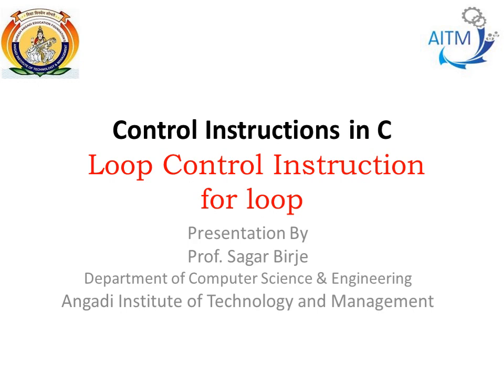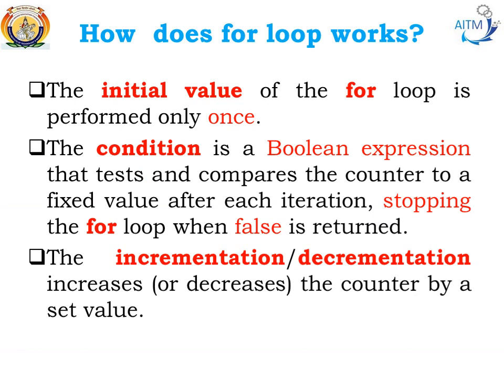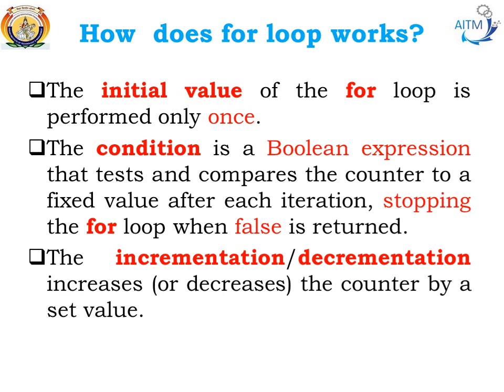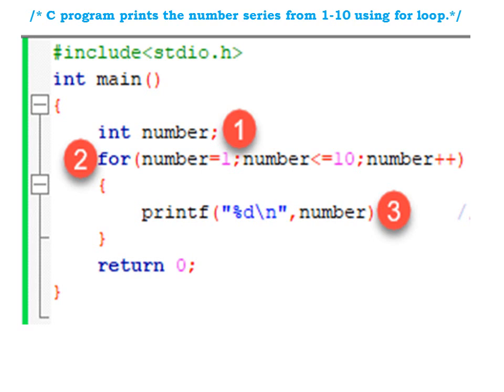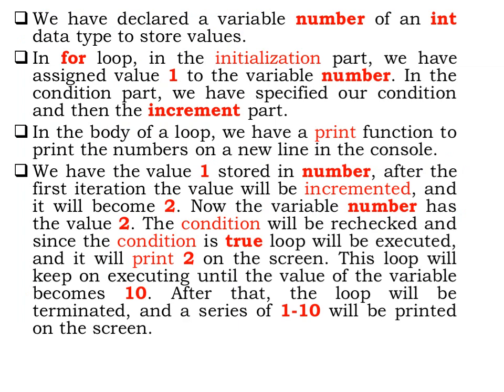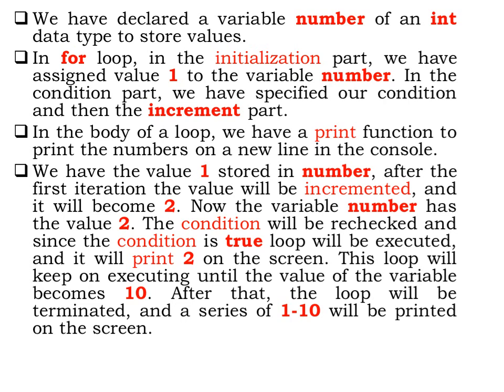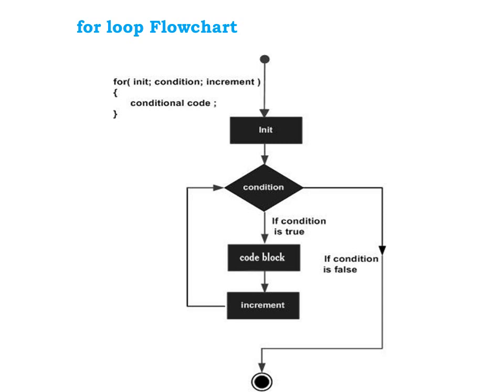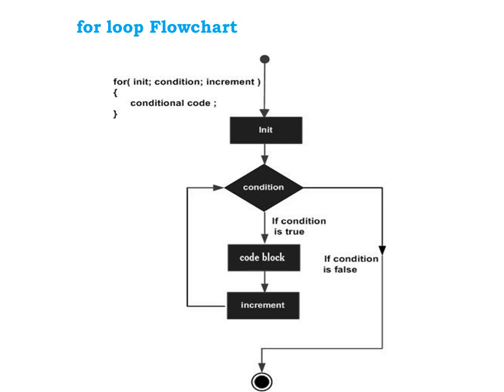C Decision Making FOR LOOP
In This Presentatio we discc